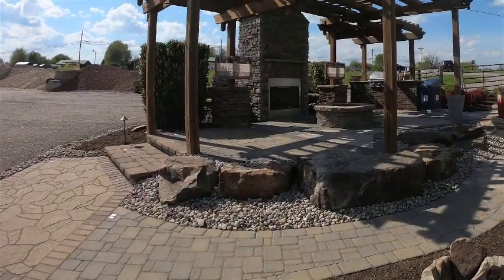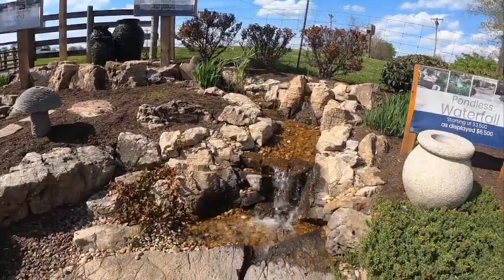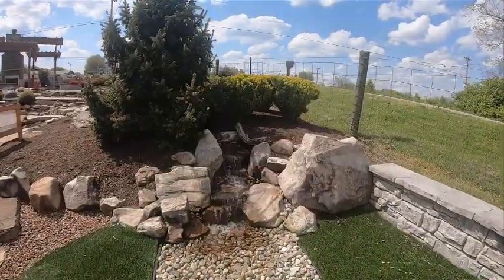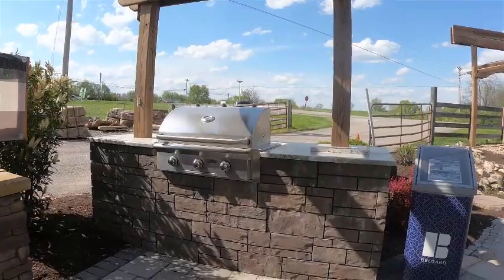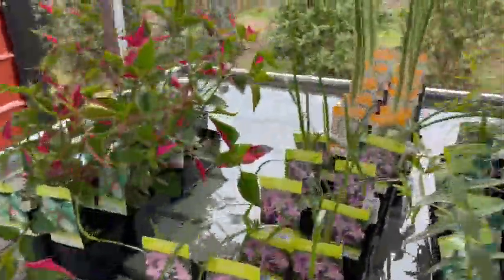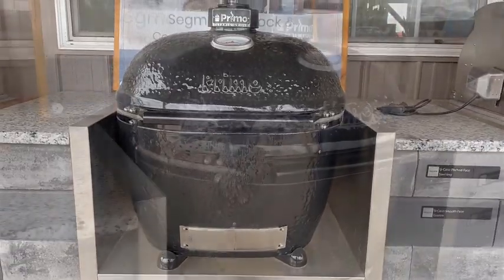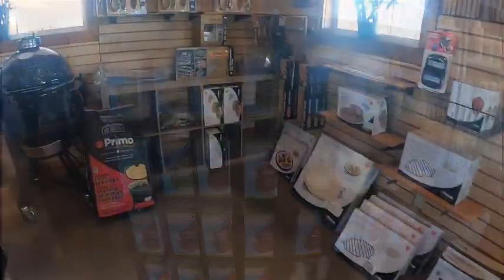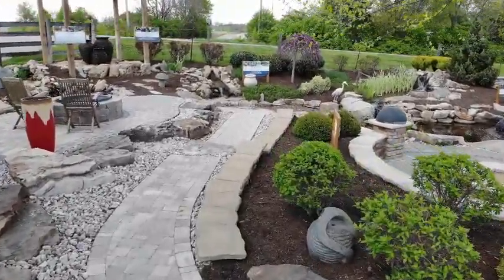Garden Center Showcase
Walk through the garden center with us as we show you what your outdoor living area could be! We are also showing off our fish and aquatic plant selections. Watch with us, and then come see us in person!

Our pool area designs are making waves here in central Kentucky.

A pondless waterfall has all the sound, and beauty of a waterfall with less upkeep and maintenance than a pond. The closed, recirculating system is a beautiful option that comes in any size you like, from 2 feet, to 200 (or more!).

Interested in having a patio or outdoor living area installed at your central Kentucky home? Find out more about having H2O Designs install a patio for you

What about a fantastic outdoor kitchen space!

Interested in having a fire pit installed at your Lexington area home? Find out more about having H2O Designs install a fire pit for you

What about having a water feature installed at your central Kentucky home? Find out more about having H2O Designs install a water feature for you

Already have a water feature, but need some help with it? We repair leaks, provide one-time or ongoing maintenance, and provide you with the best service in the central Kentucky area. Find out more about our maintenance services